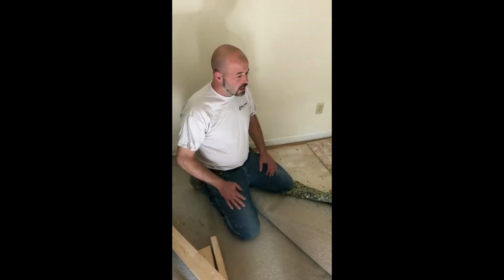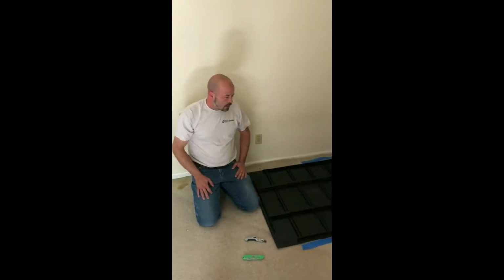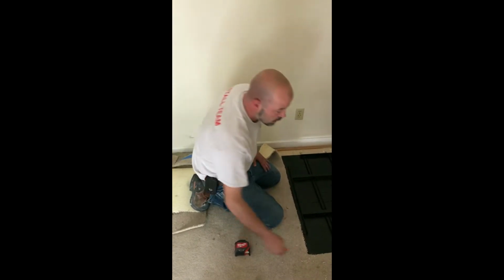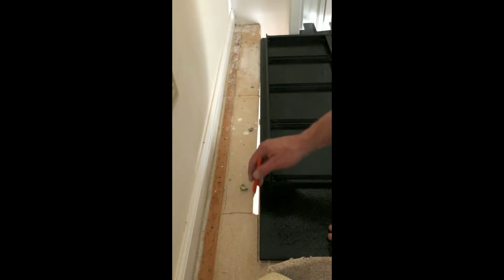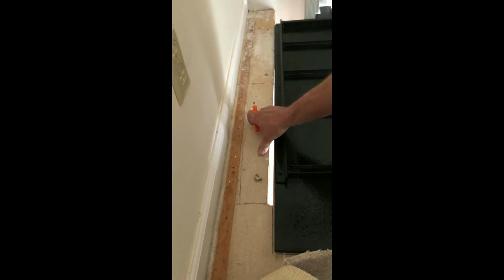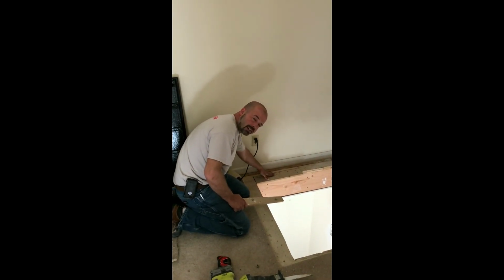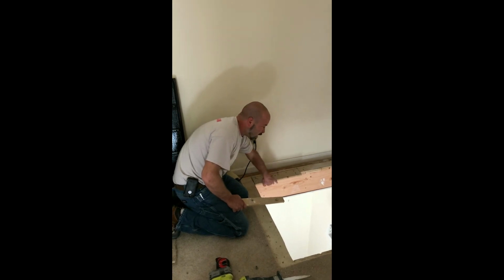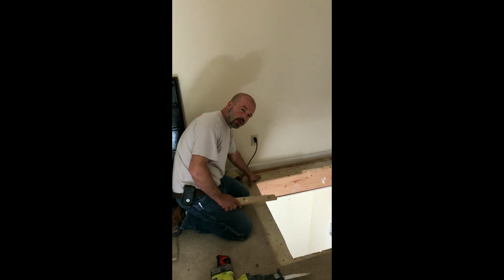Elevator Construction Carpet & Subfloor